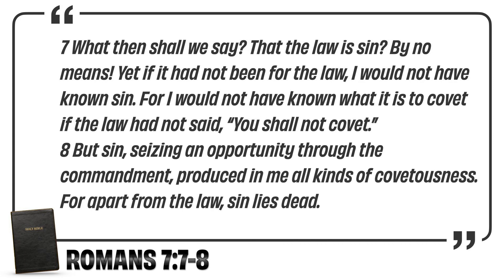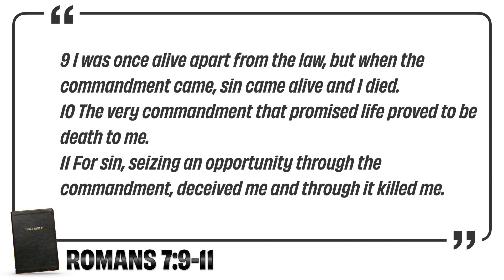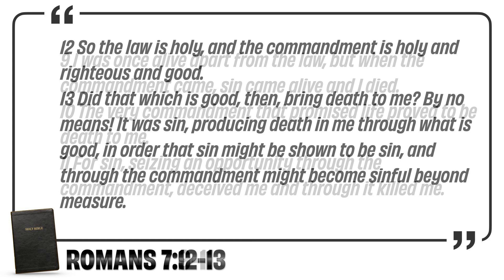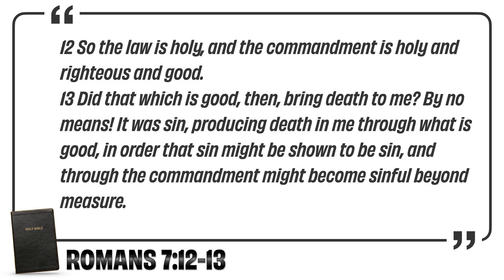092423pm Sunday Evening Assembly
Midway church of Christ Sunday Evening Assembly September 24, 2023